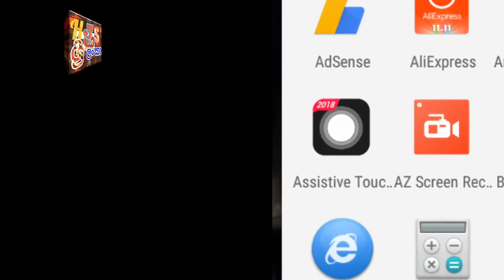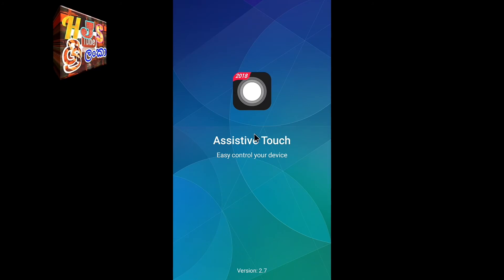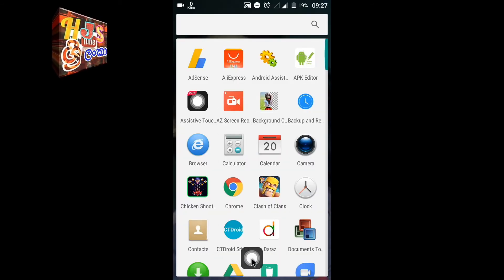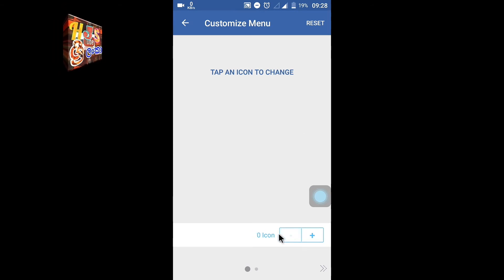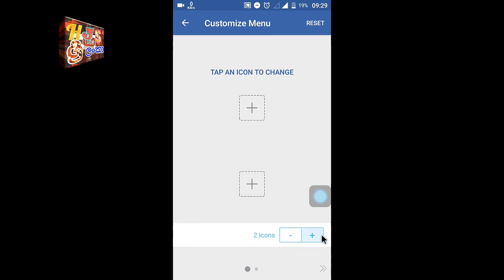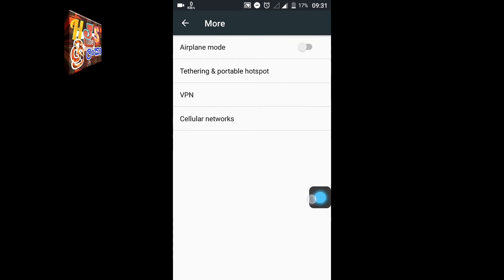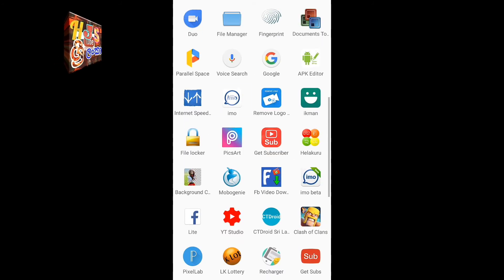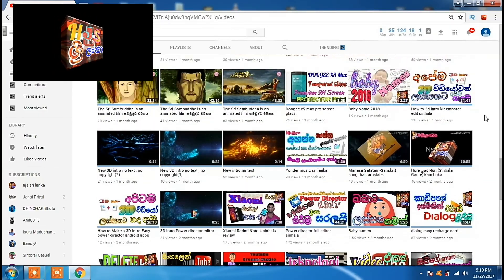how to touch button sinhala.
Assistive touch 2018,ඔබගේ දුරකතනයෙහි Back බට්න් එකක් නැද්ද,නැත්නම් වැඩ කරන්නේ නැද්ද. මෙතනින් apps එක download කරගන්න.